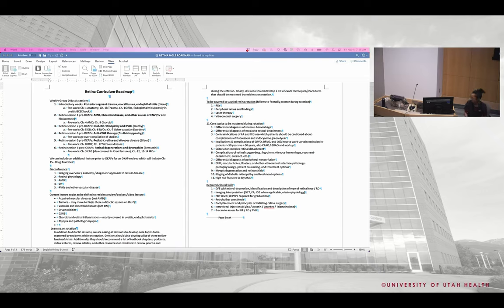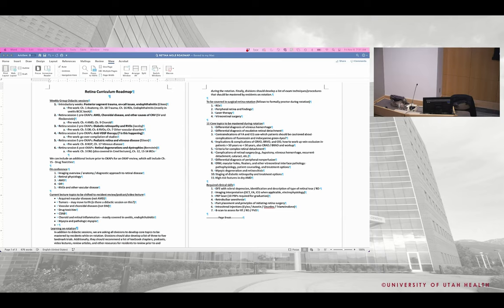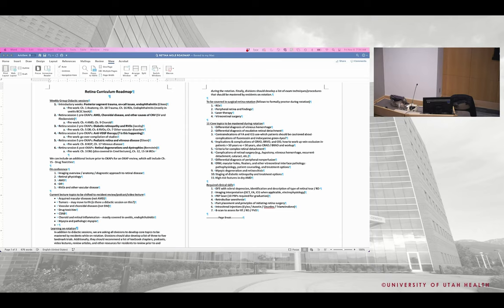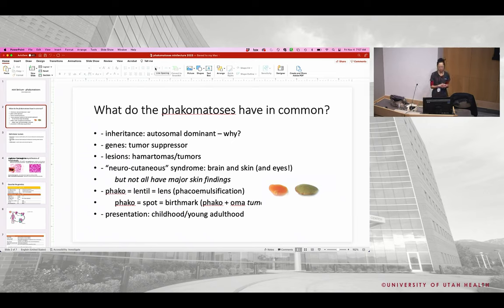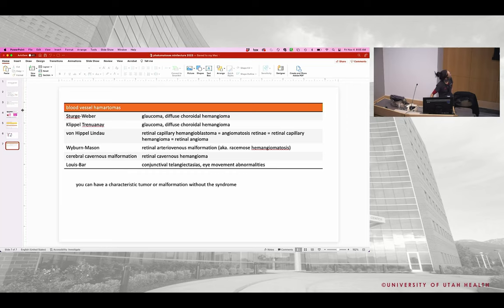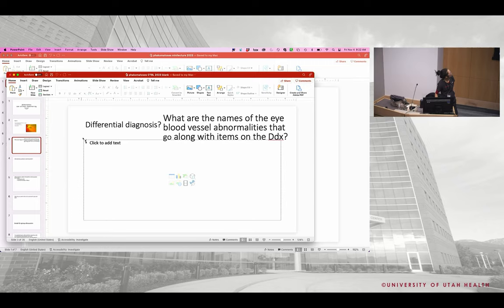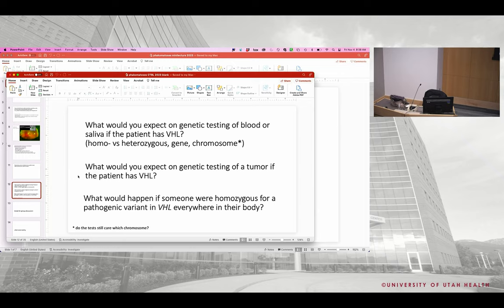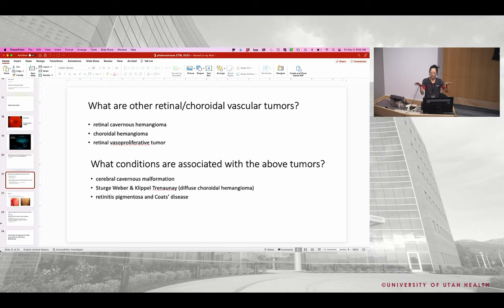Vascular and Choroidal Diseases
Title: Vascular and Choroidal Diseases
Author: Eileen Hwang, MD
Date: 11/4/2022